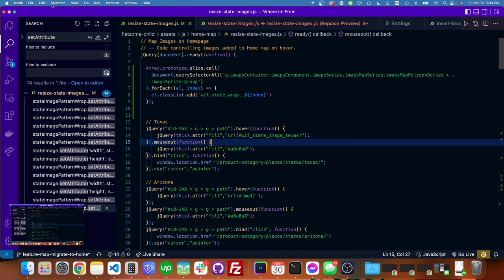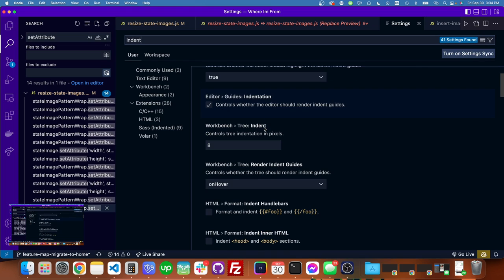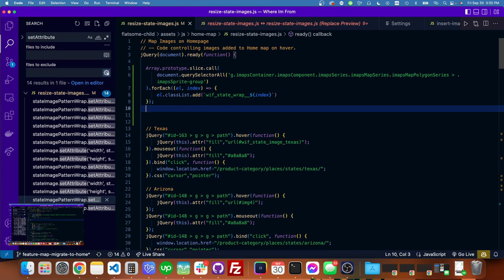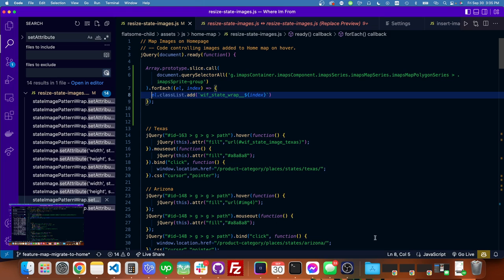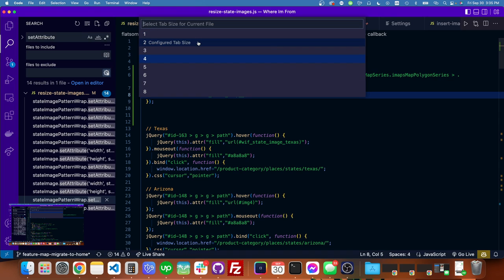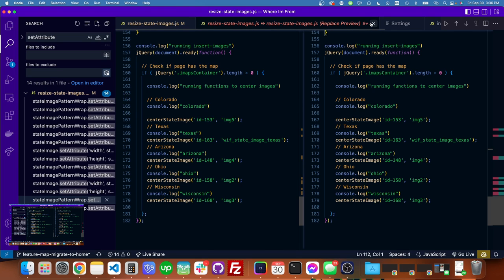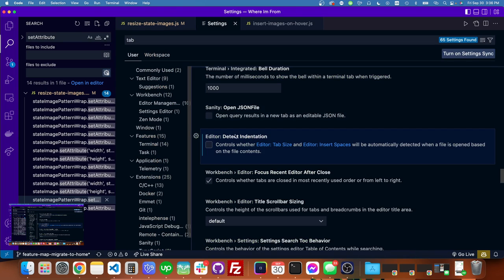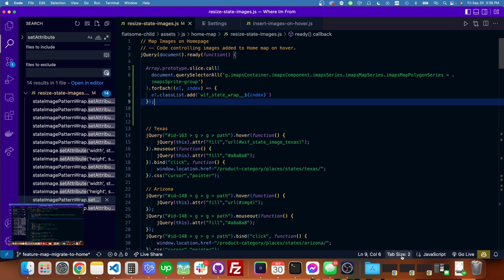VSCode Fix Tab Indent Setting from 4 to 2 Spaces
Settings for indenting code in VSCode.

"settings.json" for my VSCode Theme:

  // Set color for notes.
  "editor.tokenColorCustomizations": {

  "workbench.colorCustomizations": {
"editor.findMatchBackground": "520036d2",
"scrollbarSlider.background": "3e3e3e",